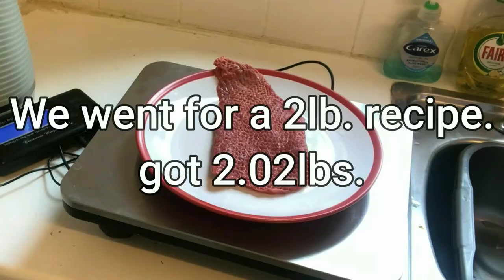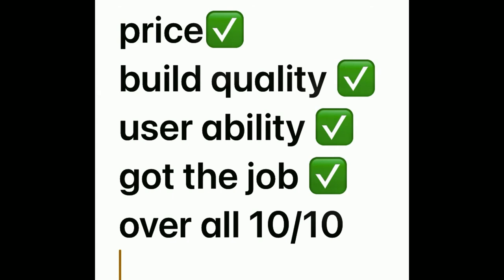EP3# BEEF JERKY DRYING DAY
The final part.
Meat Drying day in the SousVideTools 6 Tray Food Dehydrator